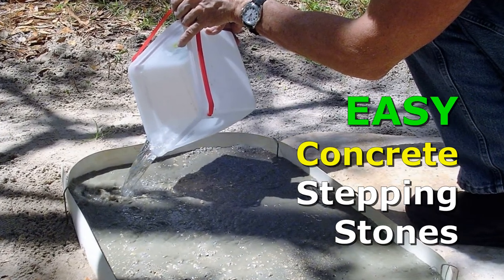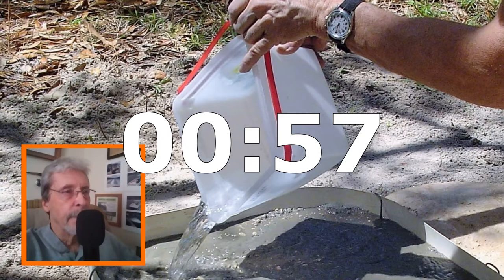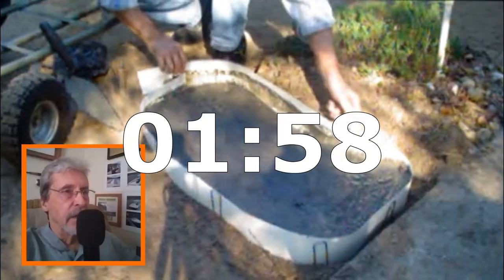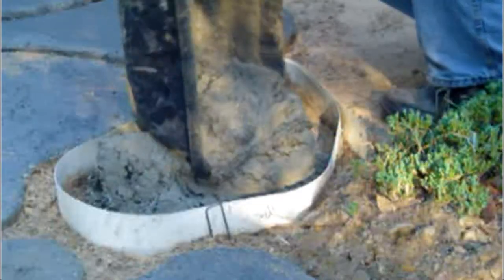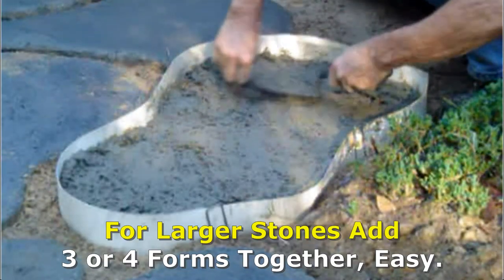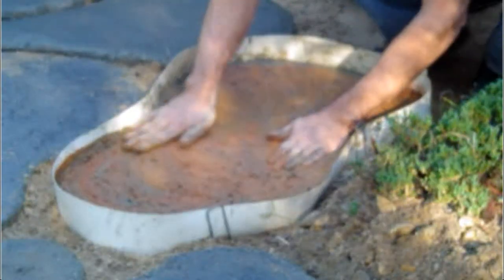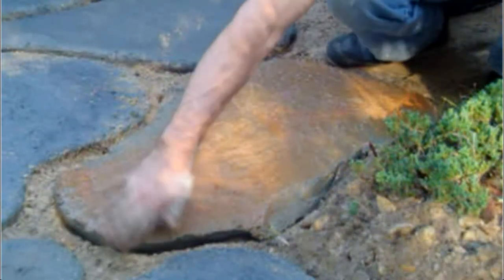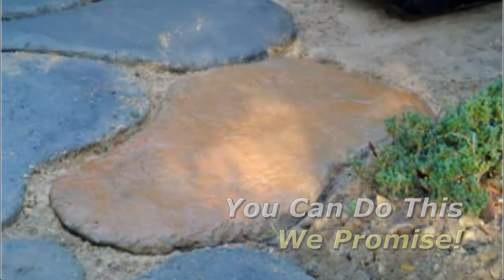EASY Natural Looking concrete stepping stones. DIY Garden Walkways / Patios on a BUDGET. It's EASY!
How To DIY Budget Saving Natural Looking Concrete Garden Stepping Stones any way you want them! Fun and Easy To Do. No special skills required. Start by 1. Shaping the concrete form into your desired shape and size, 2. Add your mixed concrete, level and smooth, 3. Add colors and texture, gently remove form and you're done. Easy! Ready for the next stone!